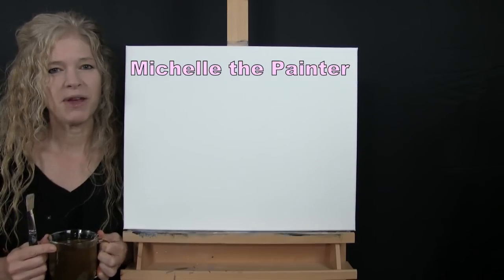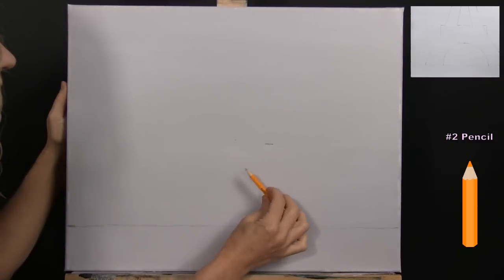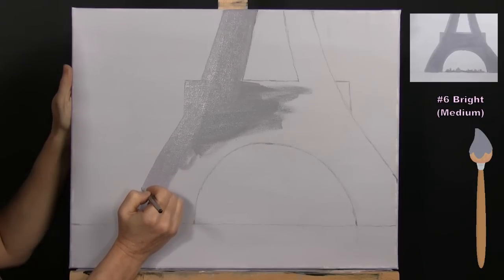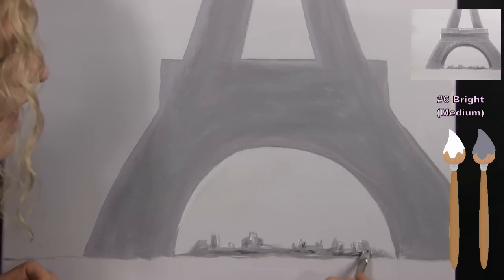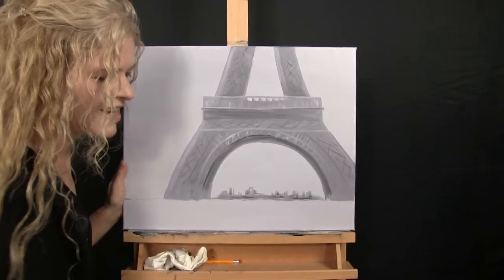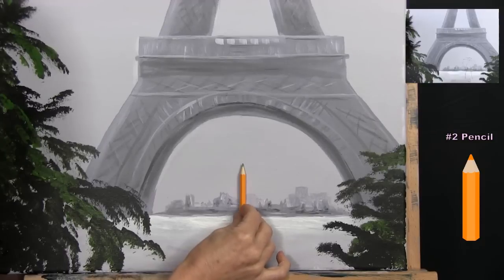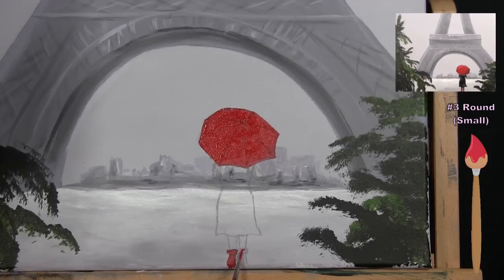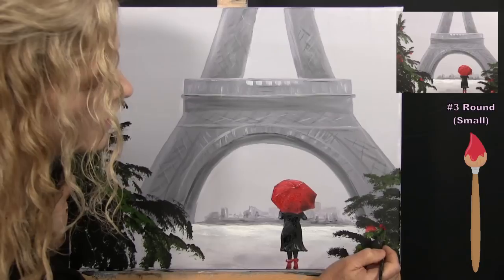Learn How to Draw and Paint with Acrylics PARIS IN WINTER - Paint & Sip at Home - Fun Easy Painting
PAINTING VIDEO DESCRIPTION – Looking for an easy Christmas painting idea? Want to do a fun seasonal DIY project? Let me be your acrylic art instructor as I teach you easy step-by-step instructions throughout this fun beginner art video as you learn how to paint the Eiffel Tower, Paris, and a woman walking in the snow with a red umbrella—a fun portraiture landscape image “PARIS IN WINTER” with acrylic paint. What comes to mind when you think of Paris? The Louvre, Eiffel Tower, The Da Vinci Code, Claude Monet, Musee d'Orsay, Arc de Triomphe, Notre Dame Cathedral, Montmartre, Sacre-Coeur, Champs Elysees, Moulin Rouge, Macarons, Bistros, French Fries, French Kiss, fashion, renaissance, the list is endless and there is no right or wrong answer, but whatever popped into your head, we can all agree that this notorious French city is a very popular romantic tourist destination and on most people’s bucket list. And just because you might not be able to go right now, doesn’t mean you can’t enjoy creating your own image of this beloved destination. While following this simple art tutorial, you’ll learn to paint this captivating Parisian landscape with a distant city skyline that has depth, contrast and brilliant natural colors, creating a stunning and vibrant winter cityscape scenery painting. The first lesson you’ll learn in this acrylic instruction is how to paint atmospheric dimension in the background using color theory to mix a seductive soft custom color to create your wintery sky behind the Eiffel tower to set the stage for the perfect Holiday vibe in Paris. The next step to this canvas painting is to draw the Eiffel Tower off in the distance surrounded by the enchanted Parisian city, which will be done using an impressionistic style for the out-of-focus bokeh buildings, perfect for creating the look of this iconic symbol without worry about fine detail. Continuing on in this beginner level tutorial, you’ll then learn how to paint Christmas evergreen pine trees or bushes using a dotting or stippling brushstroke technique. You’ll learn how to paint Christmas bauble ornaments and use highlights and shadows to give them form and shine. After drawing an outline with good proportions and applying a base coat as a foundation to your female figure and umbrella, you’ll use simple painting techniques to add color contrast, as well as highlights and shadows to bring movement and form in her dress, body shape and boots, bringing her to life with a 3-d photo realistic quality. You’ll finish off this Christmas painting by learning how to paint snow with just a few dots and dabs of the paint brush. The art lesson is so easy to follow, you’ll feel like it’s a paint by numbers. Using only 3 brushes and 6 colors, you’ll paint like a professional and create the best winter female figure portrait! Have a date night, paint party, paint and sip event, or virtual paint night. Paint with gouache, oil paint, or watercolor, any medium will work! Paint just for fun, as a hobby, or for art therapy. It's an easy art project for anyone. I hope you enjoy watching this YouTube art video and let's get painting and let's get sipping!

MATERIALS:
Brushes: 3/4 Inch flat bristle, #6 Bright flat synthetic, #3 round synthetic
Acrylic Paint: titanium white, purple violet, green oxide, mars black, burnt umber and fire red
Other: #2 pencil, cup of water for washing brushes, paper towel for drying brushes

STEPS:
1. 3/4 inch bristle brush – Paint background with purple, brown, black and white
2. Pencil – Draw outline for Eiffel Tower
3. #6 bright brush – Paint base coat for Eiffel Tower and city with lavender (made in step 1), purple, brown and black
4. #6 bright brush – Finish city and Eiffel tower with dark lavender (made in step 3) black and white
5. 3/4 inch bristle brush – Finish ground and paint base coat for trees with white, black, green and dark lavender
6. Pencil – Draw outline for woman
7. #3 round brush – Paint umbrella person with red, black and white
8. #3 round brush – Paint ornaments on trees with red, black and white
9. 3/4 inch bristle brush – Paint snow on trees with black, brown, red, purple and white
10. 3/4 bristle and #3 round brushes – Paint snow in sky with white
11. #3 round brush – Sign with any color